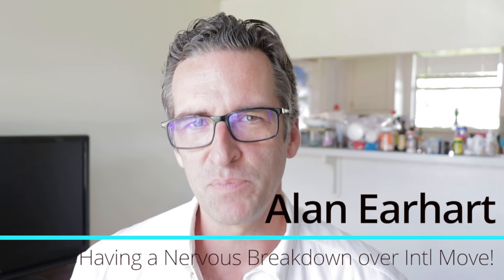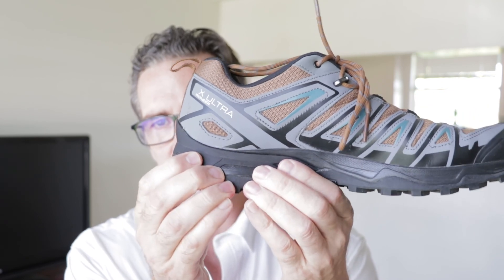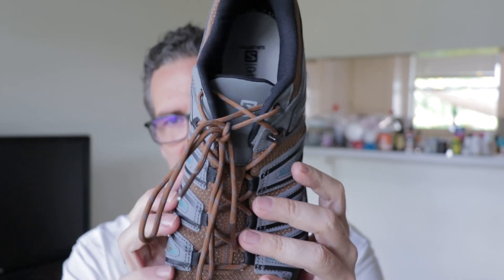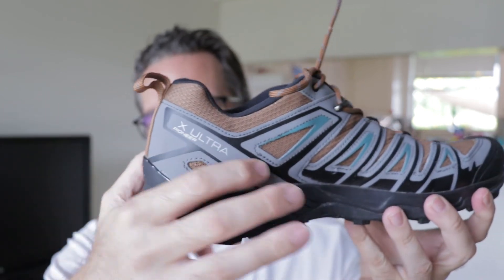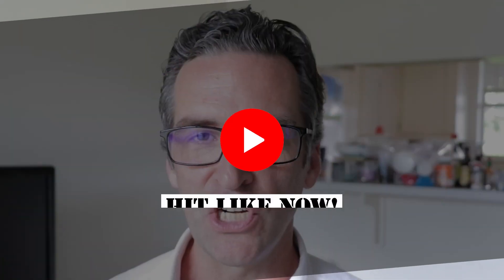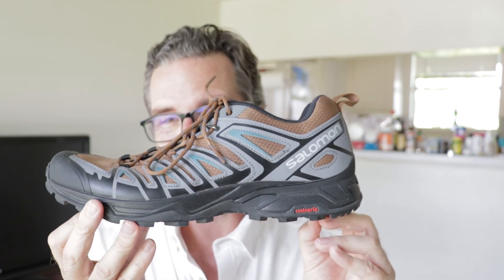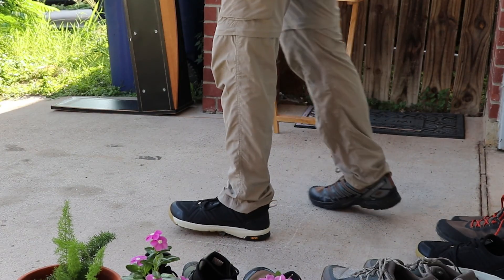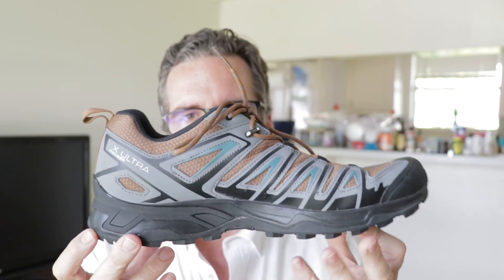Salomon X Ultra Pioneer Aero: Complete Buyer's Review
I provide a complete review with real test data for the Salomon X Ultra Pioneer Aero.

Dusty Hikers is a channel dedicated to those of us who enjoy the outdoors and hiking. I share my journey and experiences in going hiking, planning for hikes, and being outside with my family. Dusty Hikers is for beginners and experts alike. I learn new things and share that information with you. I also enjoy writing. for more content on hiking.